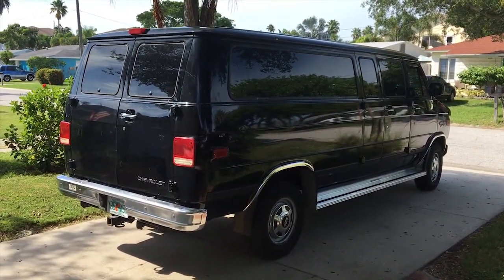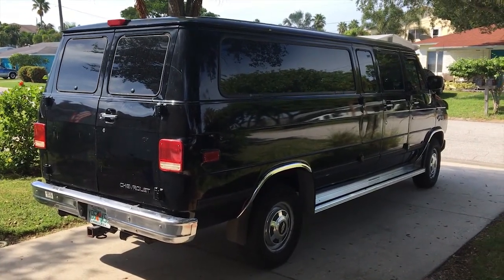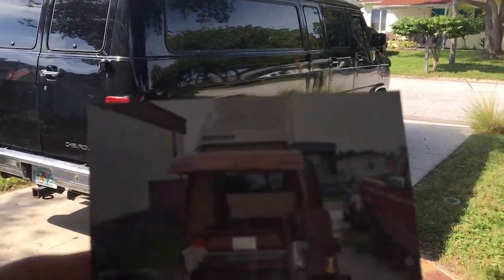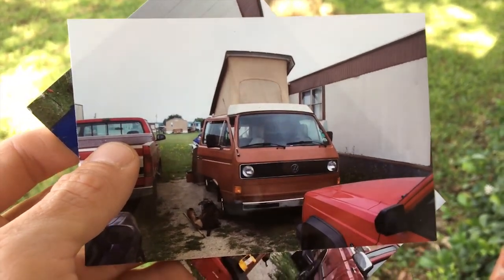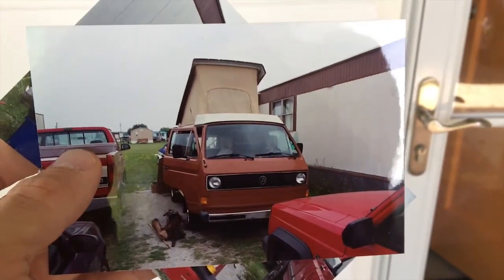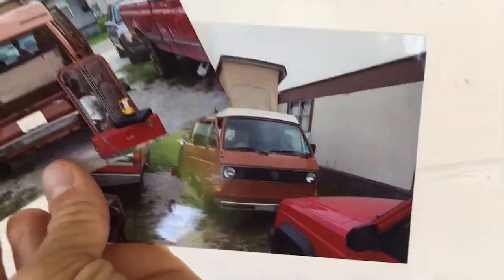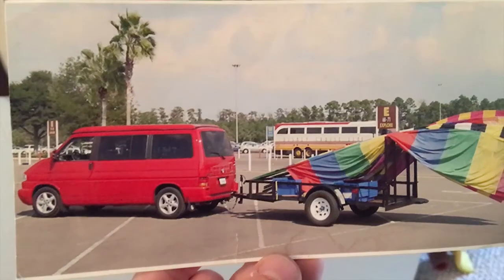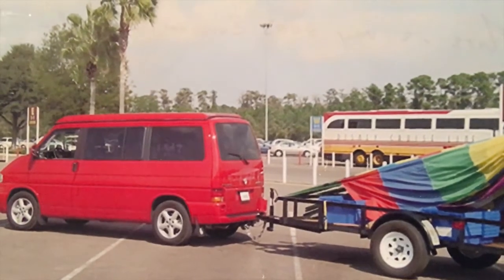Worlds Greatest Kiting 193 - KiteMan Kite Van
Visit the official kite shop of W.G.K. @